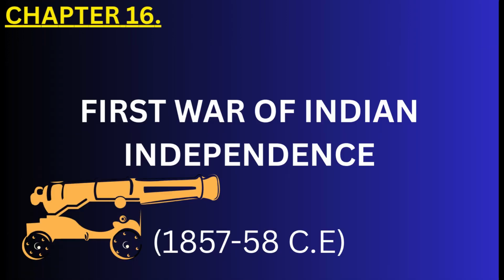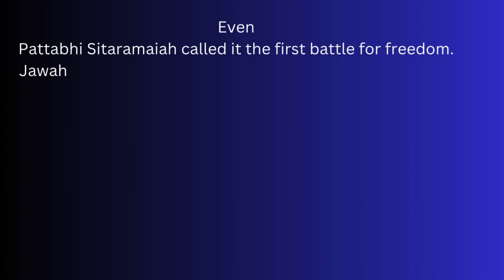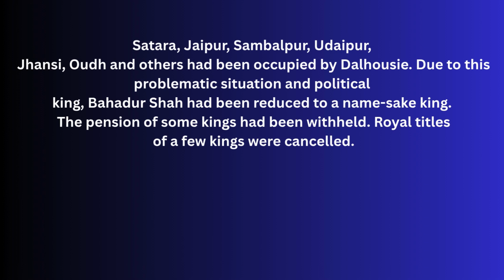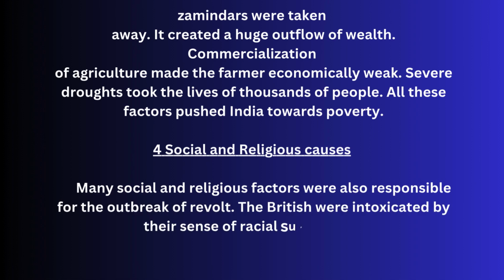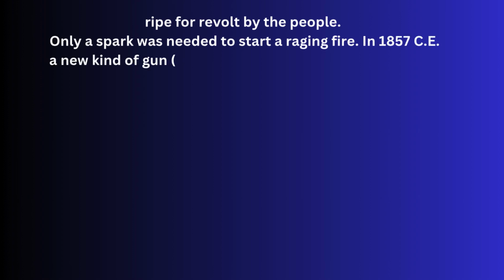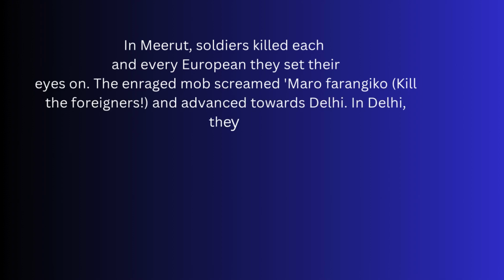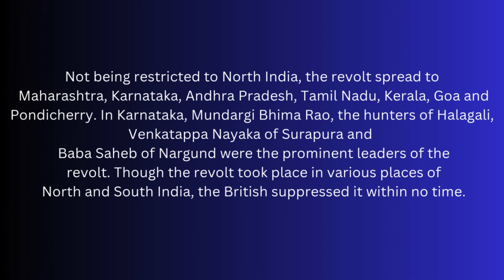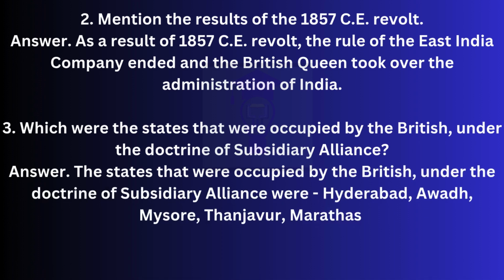FIRST WAR OF INDIAN INDEPENDENCE (1857-58 C.E) | CHAPTER 16 | 7th STD | QUESTIONS AND ANSWERS.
"Quick and clear kind lessons to make school learning simple and  only for Education and fun” purpose.

#  war of independence # Chapter 16.